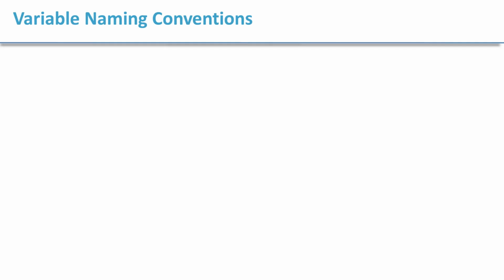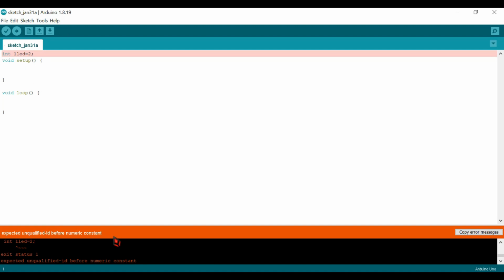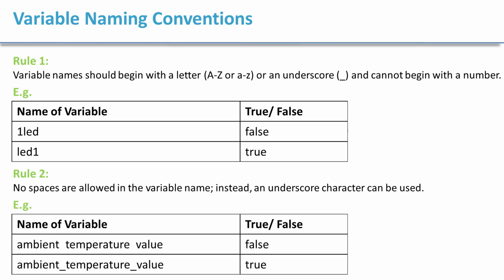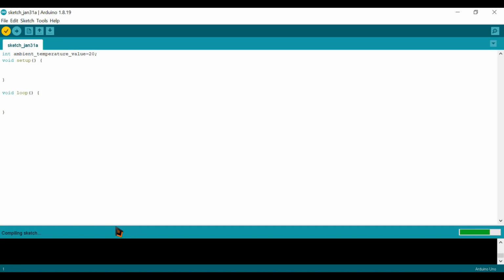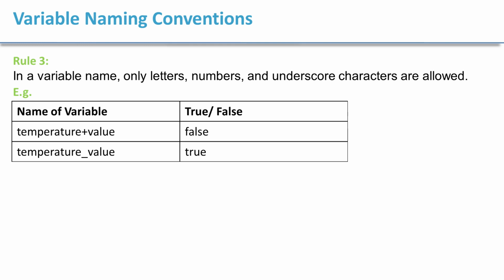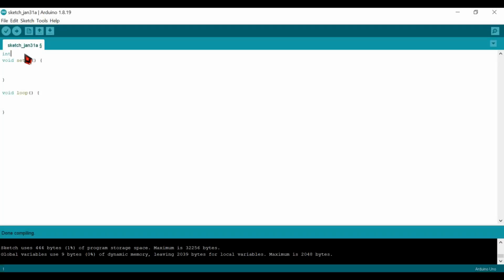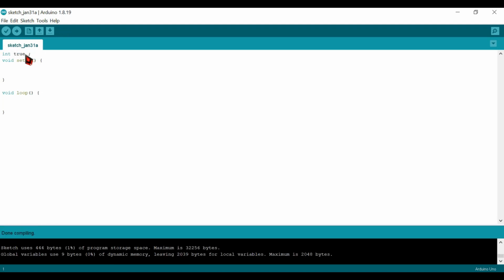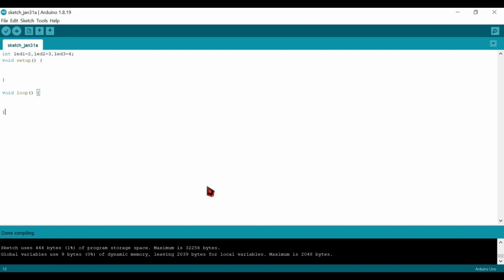Arduino Tutorials: Arduino Variable Naming Conventions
In Arduino programming, variable naming follows certain rules to ensure clarity, readability, and consistency in the code. Here are some guidelines for variable naming in Arduino:

Descriptive Names: Choose variable names that accurately describe their purpose or the data they represent. This helps other programmers (and yourself) understand the role of each variable in the code.

CamelCase: Use CamelCase convention for naming variables, where the first word is lowercase and subsequent words are capitalized. For example: sensorValue, ledPin, buttonState.

Start with a Letter: Variable names must start with a letter (a-z or A-Z). They can also include numbers and underscores, but they cannot start with a number.

Avoid Special Characters: Avoid using special characters such as spaces, punctuation marks, or mathematical symbols in variable names. Stick to letters, numbers, and underscores.

Avoid Reserved Words: Do not use reserved keywords or identifiers (such as int, void, for, if, etc.) as variable names, as they have predefined meanings in the Arduino language.

Be Consistent: Maintain consistency in naming conventions throughout your codebase to make it easier to understand and maintain.

Avoid Single-letter Names: While single-letter variable names (like x, y, z) may be acceptable in some cases, it's generally better to use more descriptive names to enhance code readability.

By following these variable naming conventions, Arduino programmers can write code that is easier to understand, debug, and maintain, ultimately leading to more efficient and reliable Arduino projects.